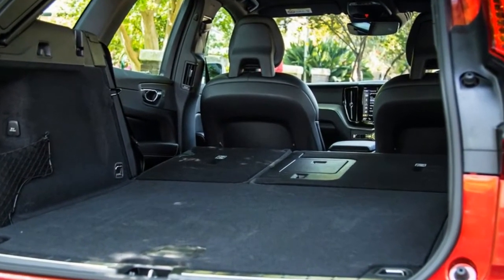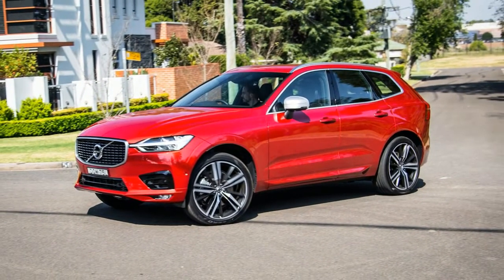2018 Volvo Xc60 D5 R design First Drive | Interior And Exterior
2018 VOLVO XC60 D5 AWD R-DESIGN Walkaround Exterior Interior

The Volvo XC60 crossover is about a decade old and will be replaced by an all-new model soon, but despite its seniority, the XC60 has aged rather well and remains a viable midpack contender. Credit a handful of recent updates intended to keep the XC60 fresh, including a facelift in 2014 and the arrival of Volvo’s new four-cylinder Drive-E powertrains a year later.

Two available 2.0-liter engines are peddled as the T5 and T6 trims, the former being turbocharged and making 240 horsepower and 258 lb-ft of torque and the latter being turbo- and supercharged (yes, both!) to produce a healthy 302 horsepower and 295 lb-ft of torque. Front-wheel drive is standard on the T5, but all-wheel drive can be added for $2000. The T6 is exclusively all-wheel drive. No matter the engine or drive wheels, all 2017 XC60s shuffle gear ratios using an eight-speed automatic transmission.

Three trim lines are offered: Dynamic, Inscription, and R-Design. The Dynamic and Inscription both start at $41,945 in T5 and $47,345 in T6 guise. Although similar, the two trims differ slightly in looks and interior detailing. The XC60 Dynamic comes equipped with heavily bolstered seats and wears more macho bumper covers and wheels, while the Inscription includes items such as wood interior trimmings and body-color side-mirror caps. The $51,995 R-Design is the sportiest of the bunch, offered only in all-wheel-drive T6 form. It includes aggressive bodywork and its own suspension setup. Given Volvo’s history with vehicle safety, it should come as no surprise that all XC60s come standard with blind-spot monitoring, a rearview camera, low-speed automated emergency braking, and more, although this model lacks the latest features such as those that enable semi-autonomous functionality.

For this review, we sampled a 2017 XC60 Dynamic and a 2017 XC60 Inscription, both T6 models in the same Osmium Grey metallic paint, a $595 option. Each also included the $1550 Climate package (heated front seats, heated steering wheel, heated windshield, and more) with integrated child booster seats for the outboard rear seats, the $2500 Advanced package (adaptive cruise control, a collision warning system with automatic braking, lane-departure warning, automatic high-beam headlights, a Harman/Kardon sound system, and more), and upgraded 20-inch wheels at a cost of $500 on the Dynamic and $250 on the Inscription. The Inscription also came equipped with the $1450 Preferred Option package, which adds features including headlight washers, HID headlights, and automatically folding rear headrests. All told, the XC60 Dynamic rang in at $52,490, the Inscription at $53,690.

HOT NEWS VIDEO.